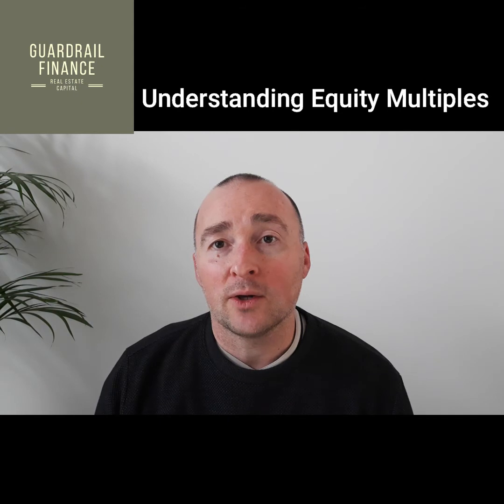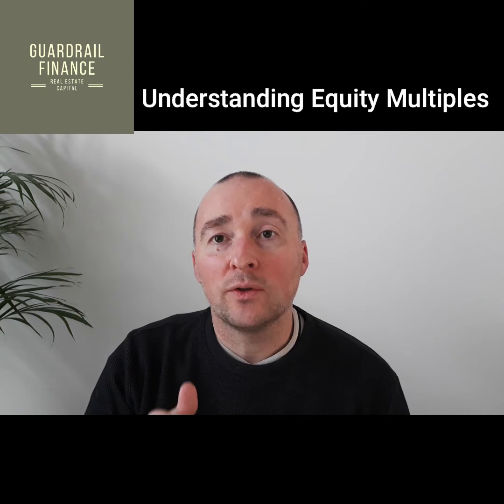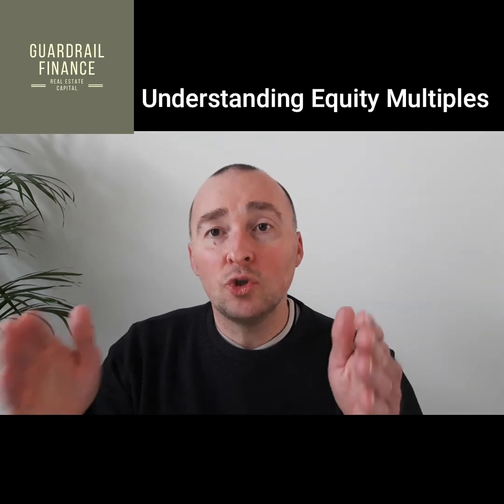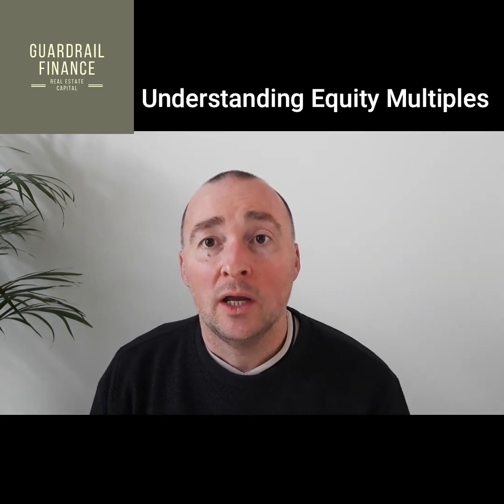Understanding Equity Multiples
This video discusses equity multiple with respect to passive real estate investments.